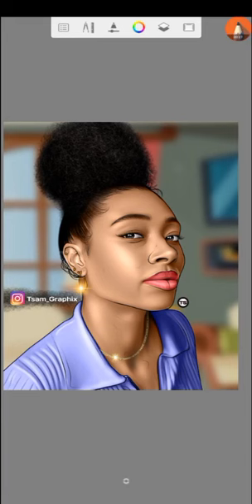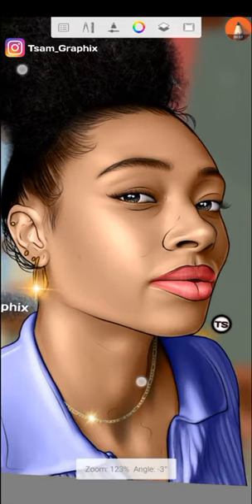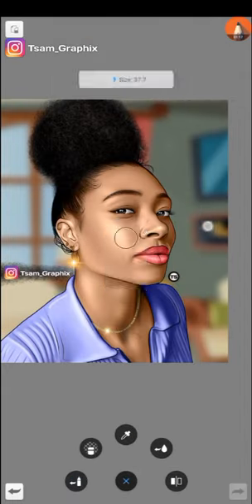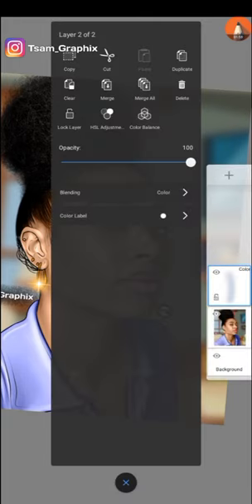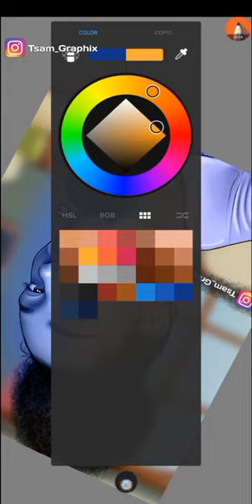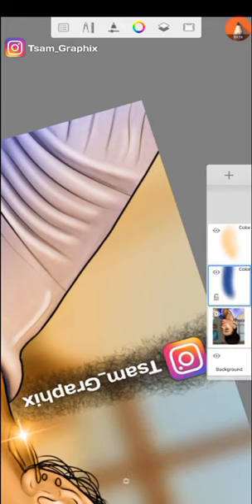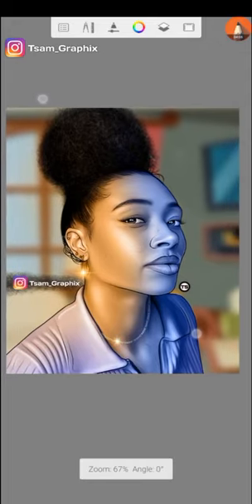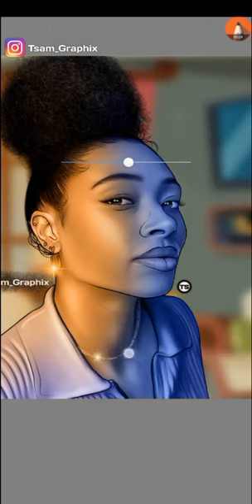MULTICOLOR EFFECT WITH SKETCHBOOK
In today video I will teach you how to edit your picture like photoshoot through multicolor effect

APP USED:-
AUTODESK SKETCHBOOK:-